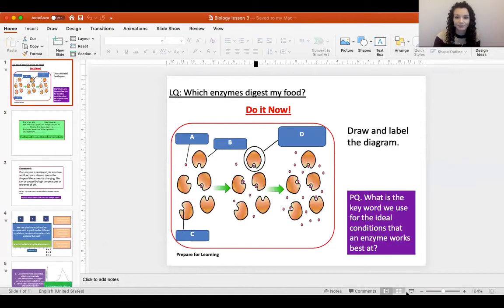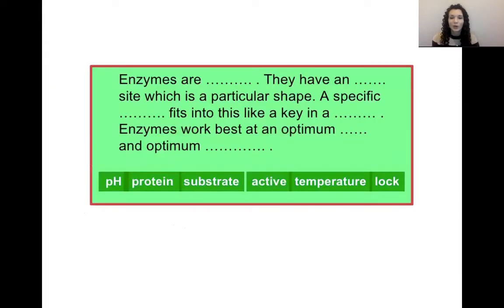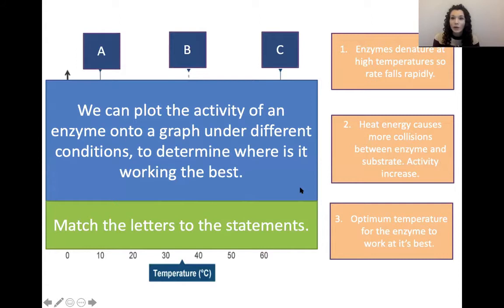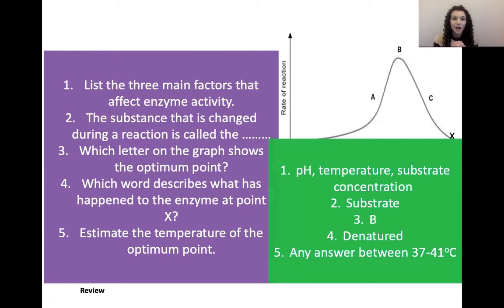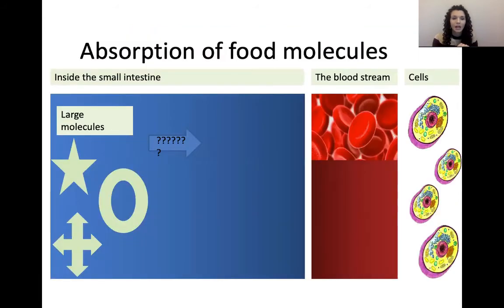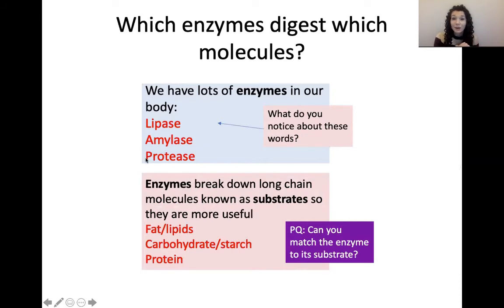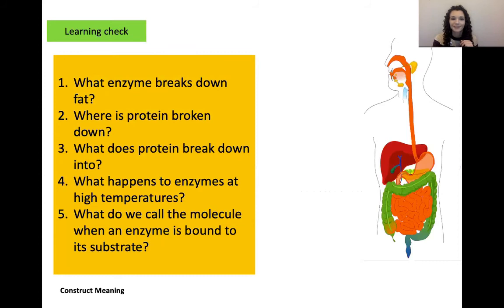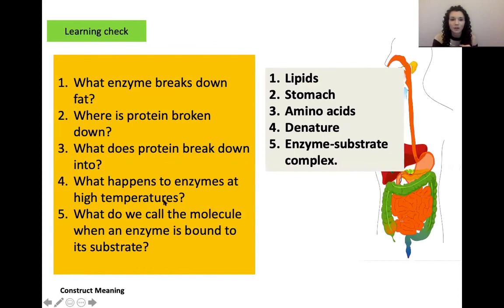Biology lesson Three key concepts for year 9 and 10